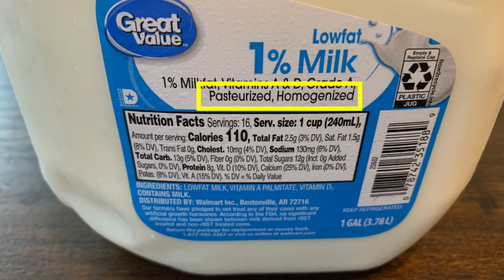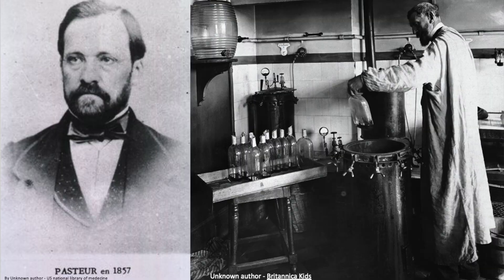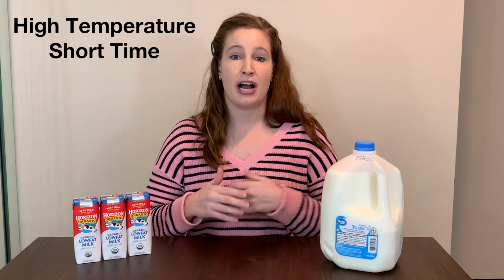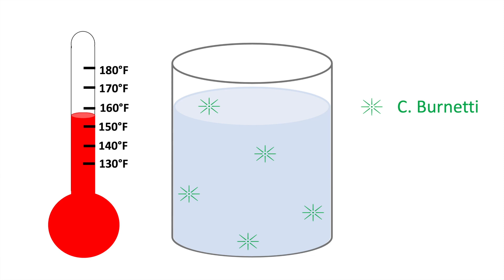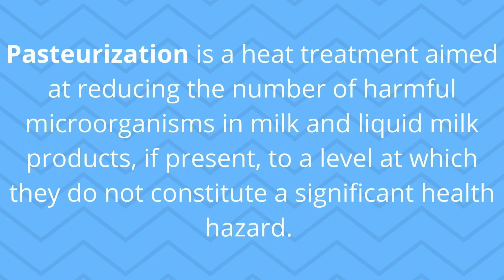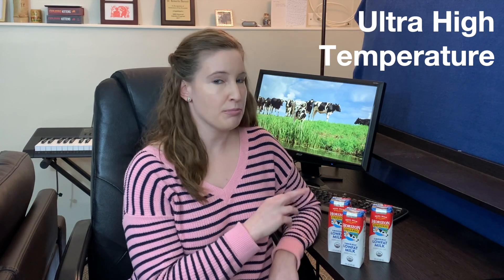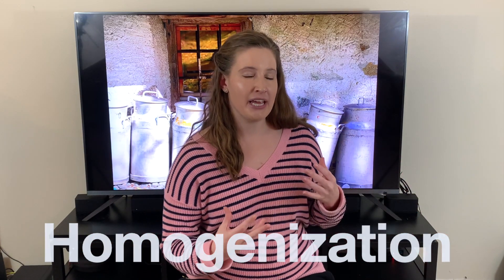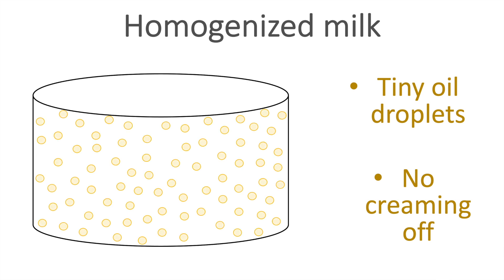Ever wonder why milk is pasteurized and homogenized?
Most of us probably buy pasteurised and homogenised milk, but do have any clue what those two words actually mean?

Let me catch you up to speed.

Pasteurization when we heat milk up to a specific temperature for a certain amount of time to kill any disease-causing microorganisms in milk.

Homogenization is a little different. Here we disrupt the fat in the milk to make tiny, microscopic droplets. This prevents the fat from separating from the rest of the liquid.